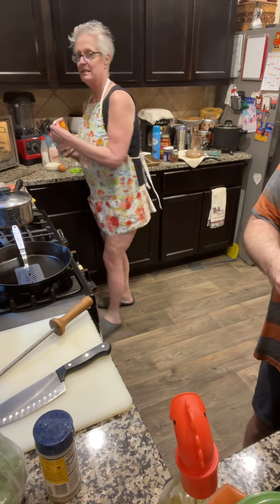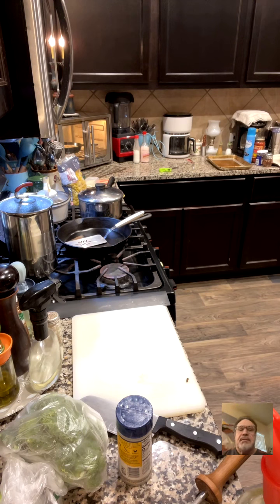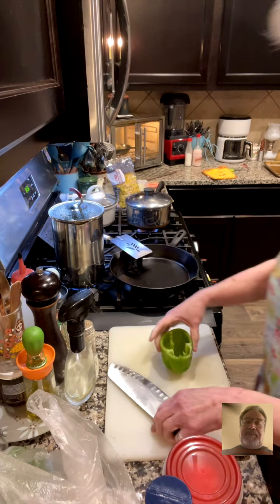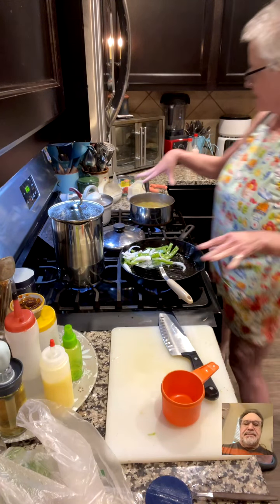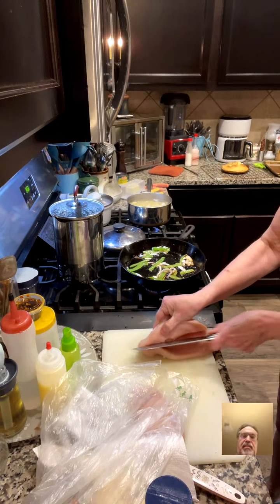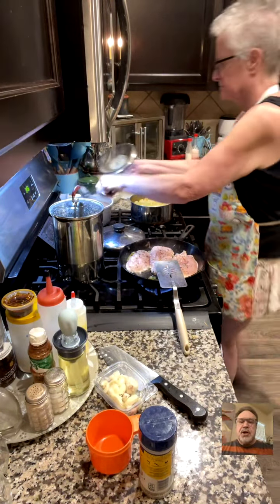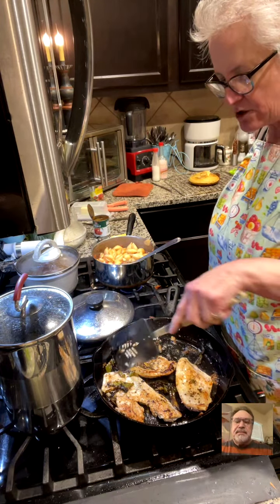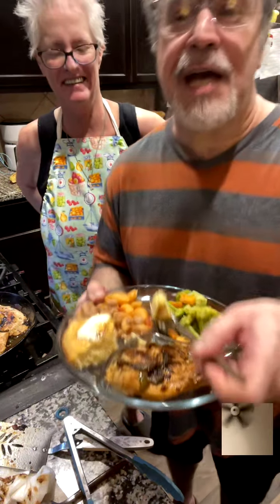Chicken cutlets and spicy shells with Melissa and Mark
Introducing FoodtokTV's new Monday night show "The Spice is Right" with Melissa and Mark! For their first show, Melissa makes chicken cutlets, spicy shells, Pinto beans, cornbread, and broccoli.